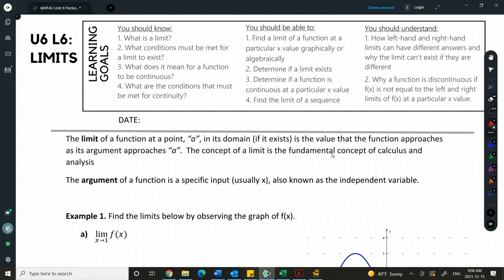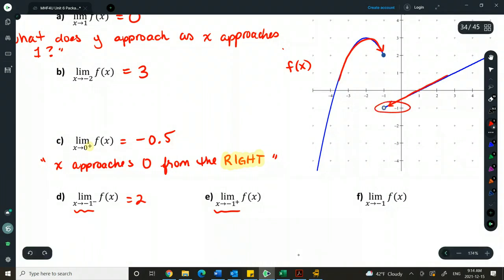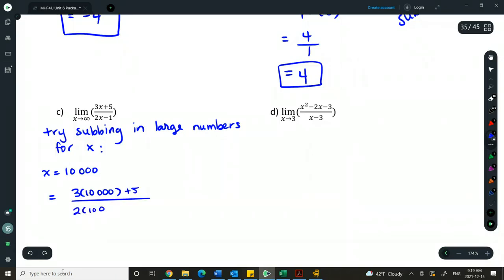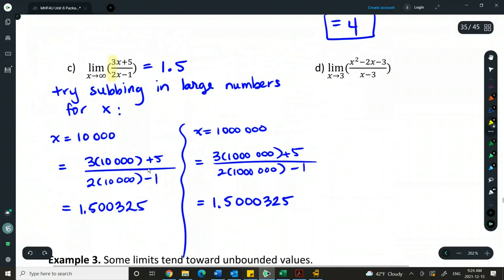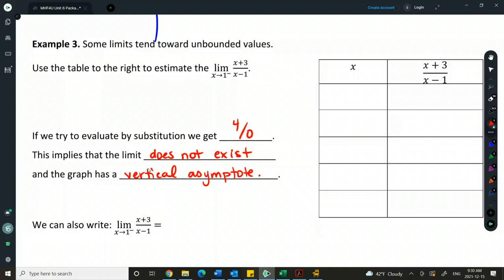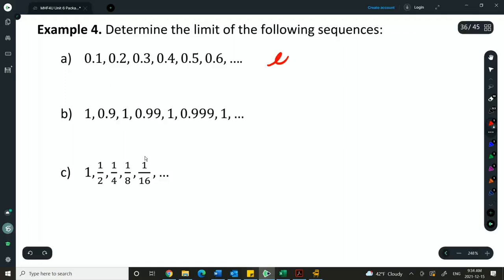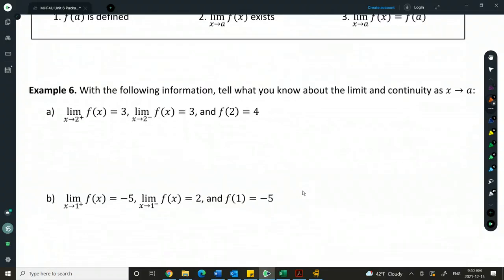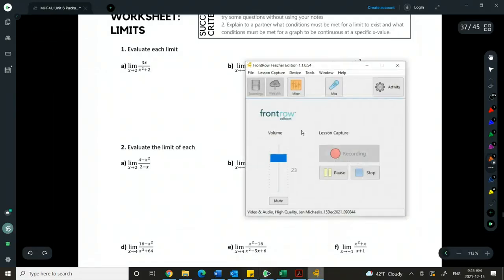Intro to Limits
In this video, we evaluate limits and determine continuity for graphs and equations.